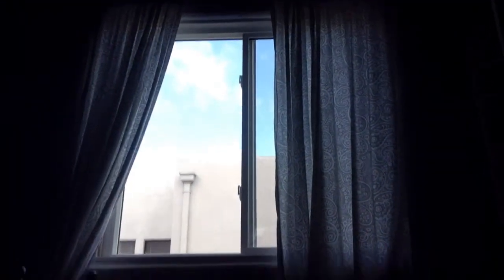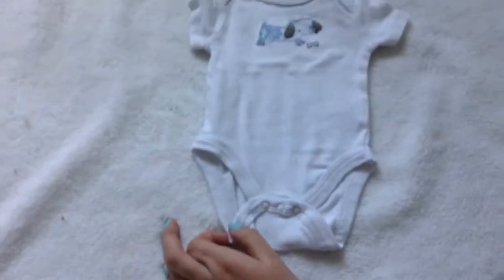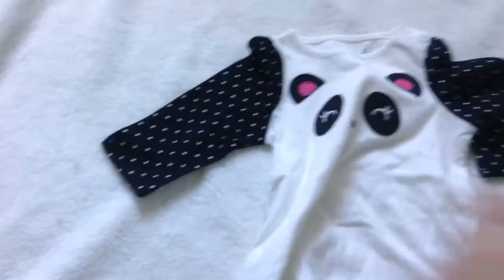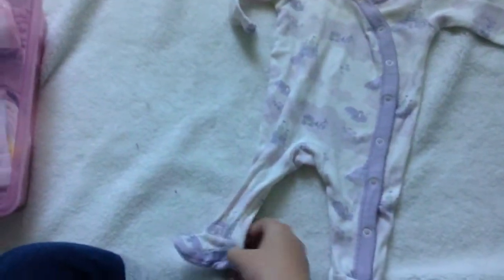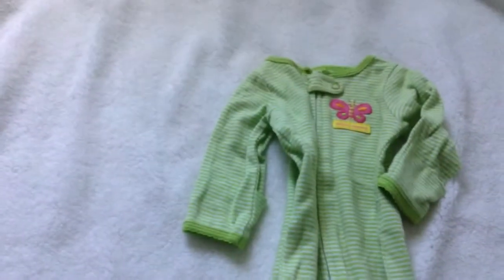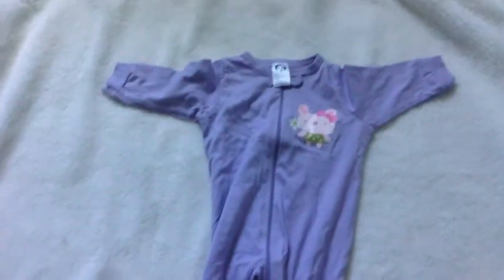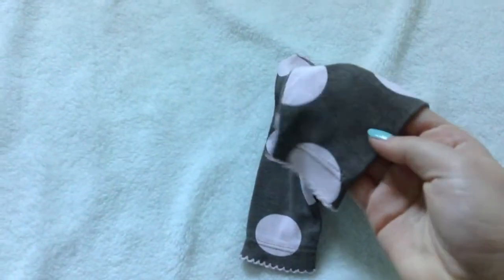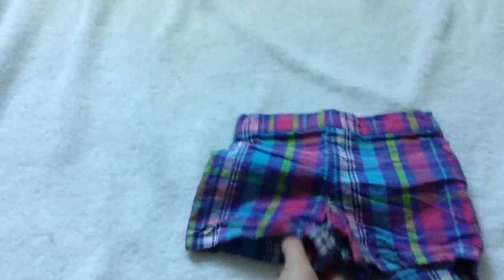Reborn Baby Clothes For Sale Part 2! Please Buy